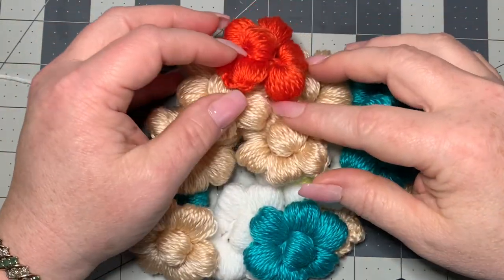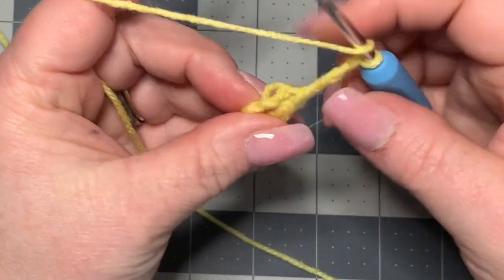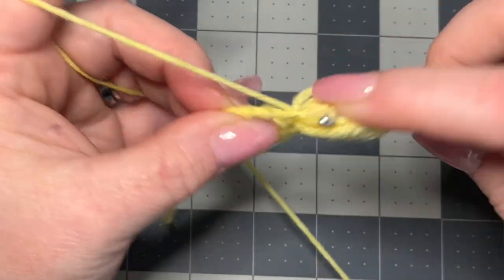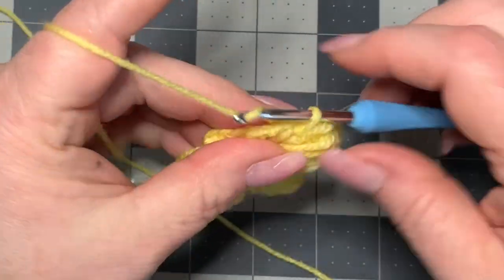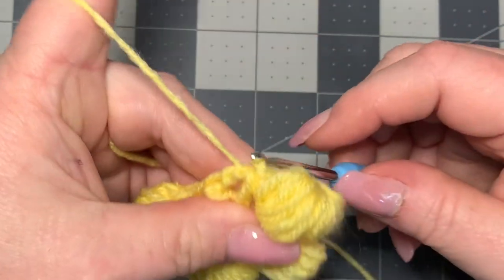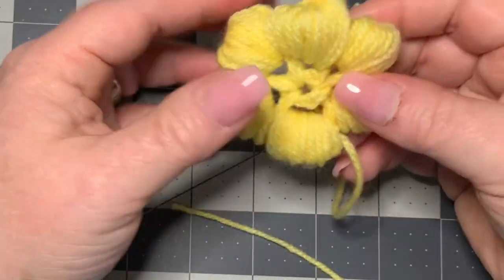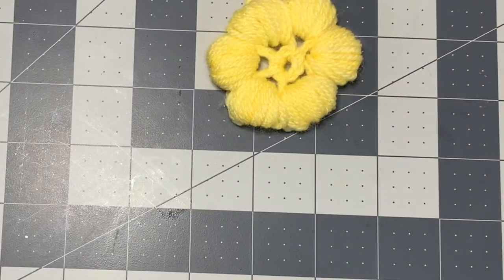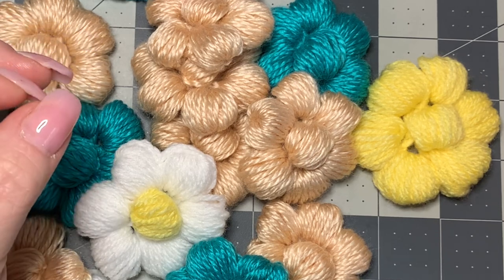How To Crochet A Super Easy Puff Stitch 3D Flower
For this project I used: light 3 weight yarn
3.5 mm hook
Scissors
Darning needle

Time Stamps:
Intro: 00:00
Materials: 1:14
Tutorial: 2:00